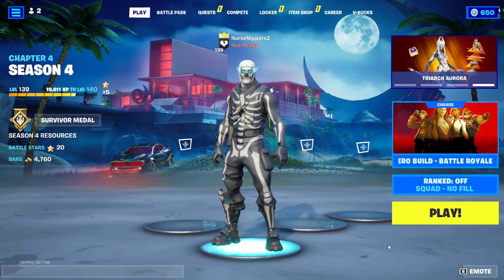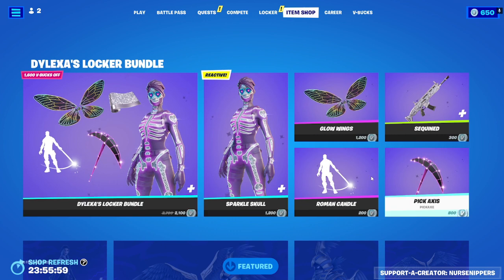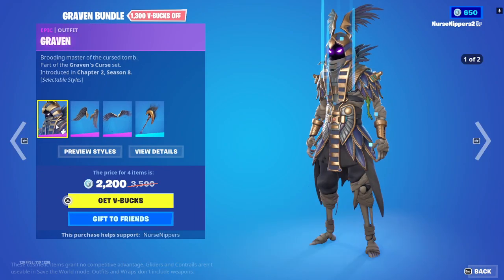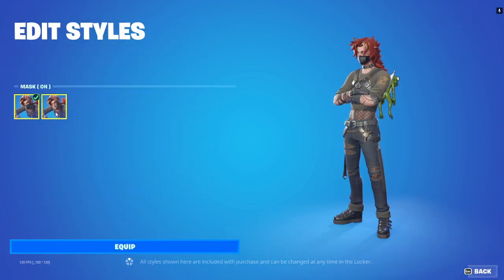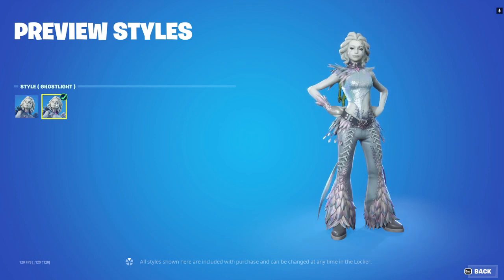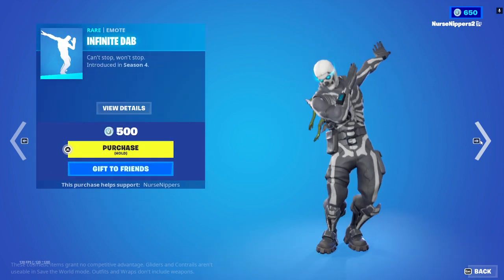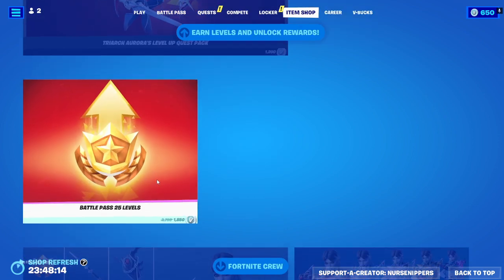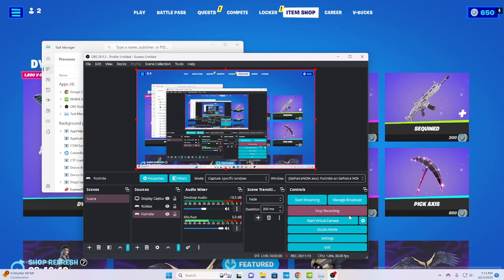Fortnite Item Shop Walkthrough 10/03/2023